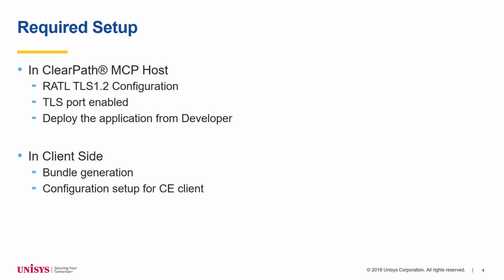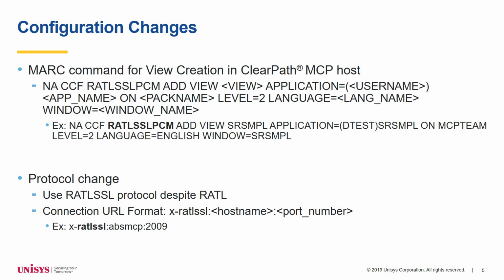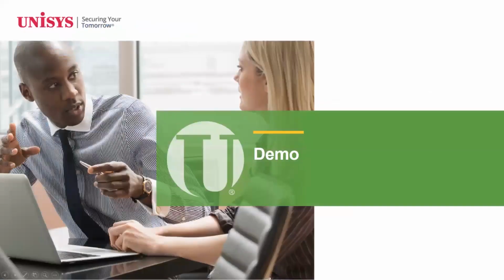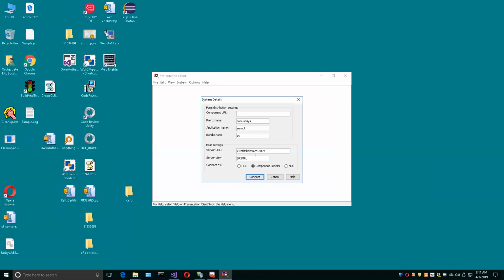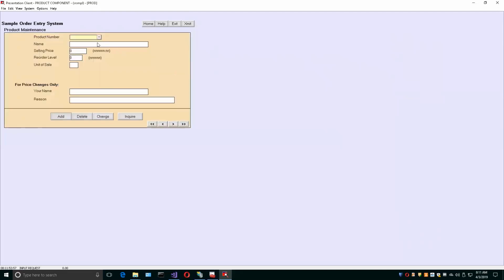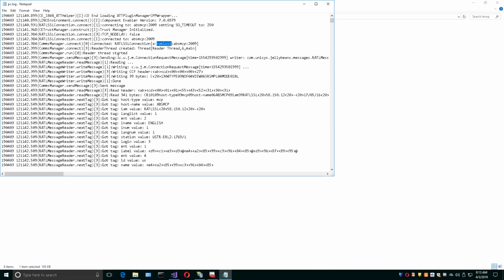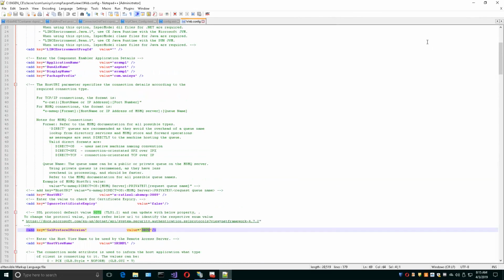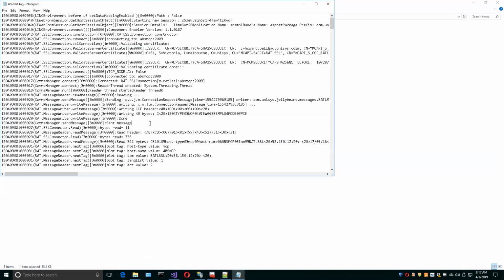AB Suite 7.0 RATLTLS Support Feature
AB Suite® 7.0 RATL TLS Support
The AB Suite® 7.0 RATL TLS support video discusses the new feature for a secure connection between the Component Enabler and the MCP Host.  It provides an overview of the RATL TLS 1.2 connection, the prerequisites and the configurations setup.